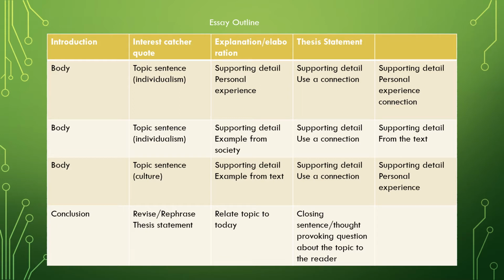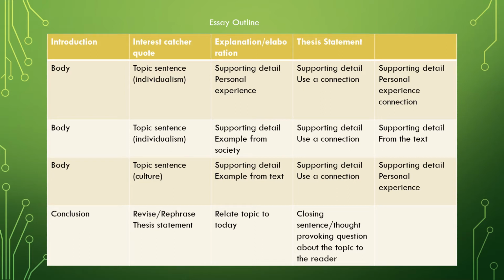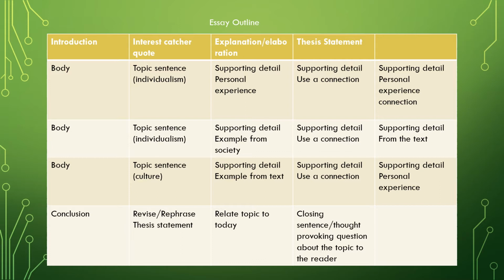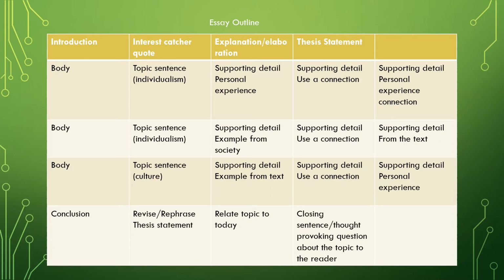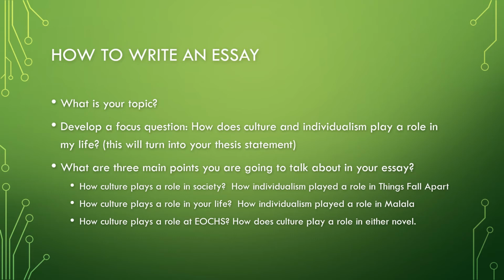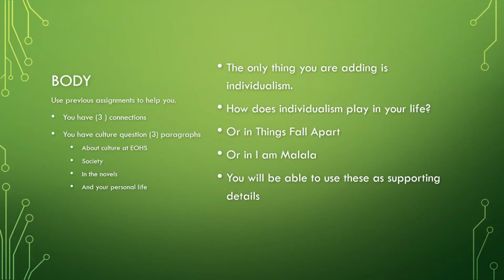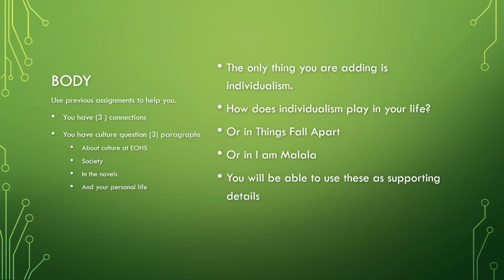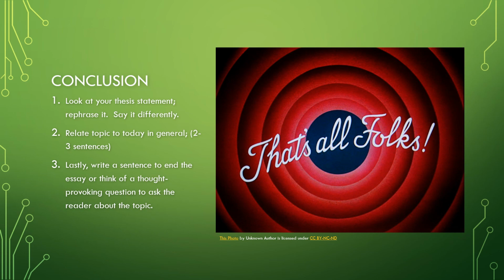Essay about culture; How does culture and individualism play a role in Things Fall Apart and Malala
Essay utilizing notes from both novels; teaching culture and individualism.